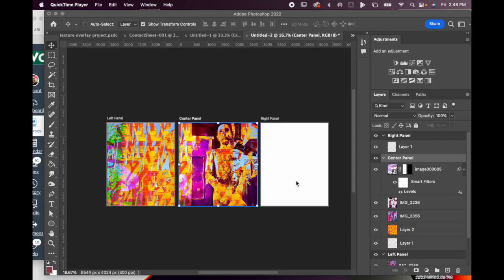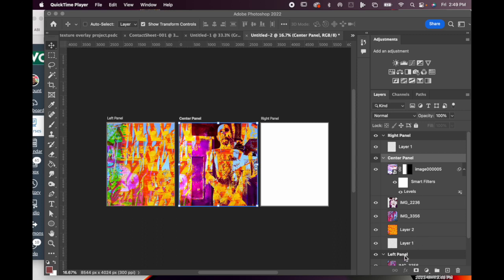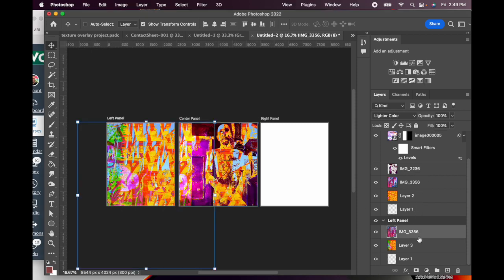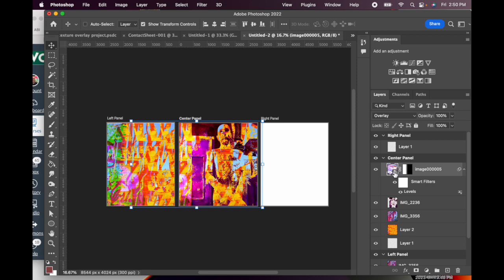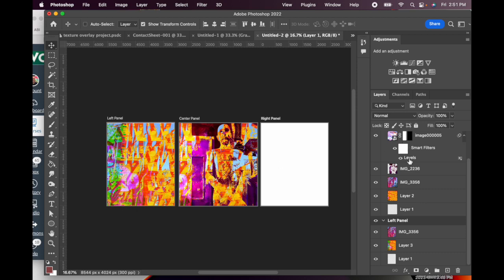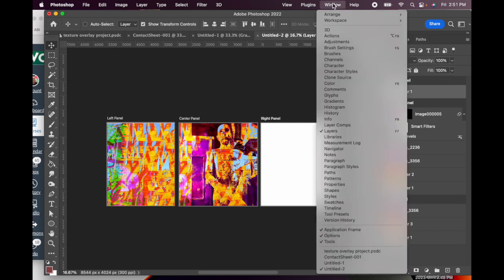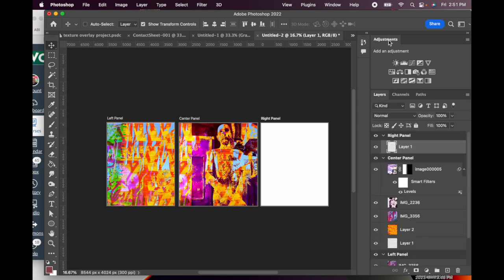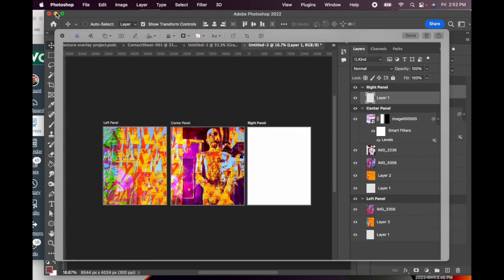Triptych Update #2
2nd project update for Triptych project